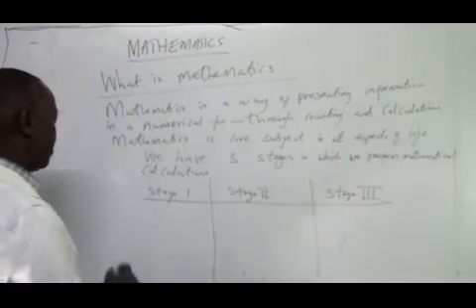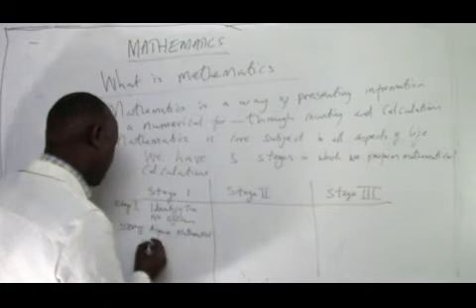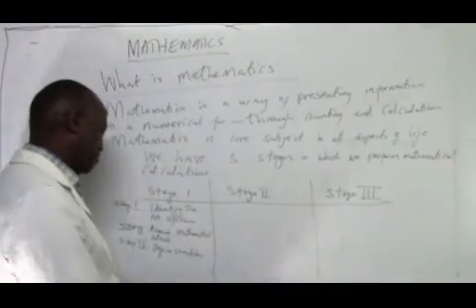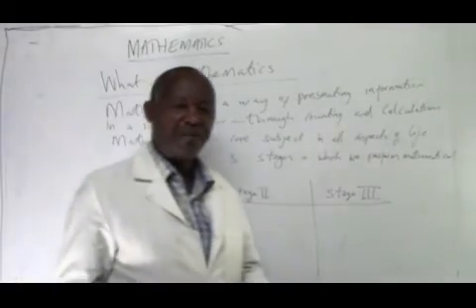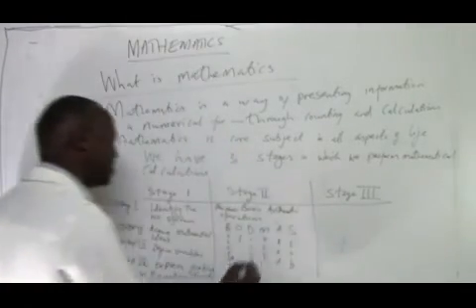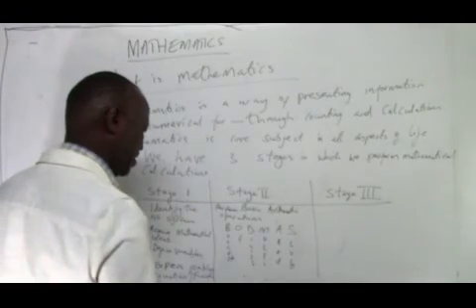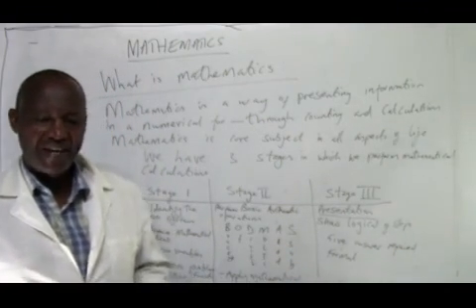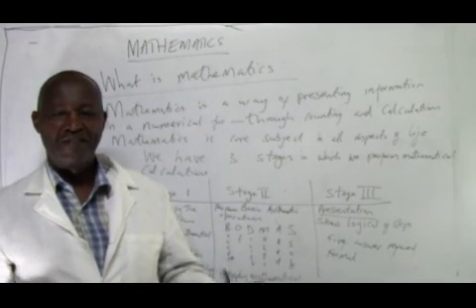What is Mathematics Introduction For FINESTEP HIGH By Stephen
Simple Definition of Mathematics